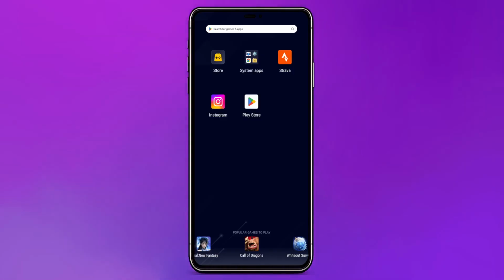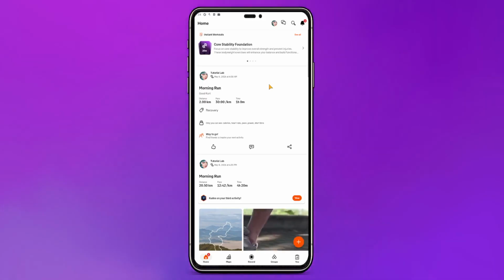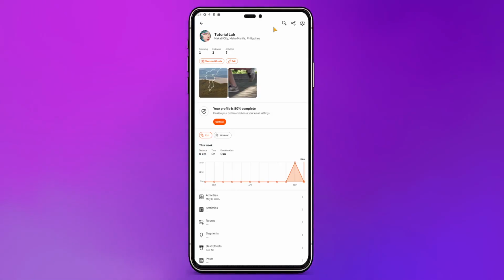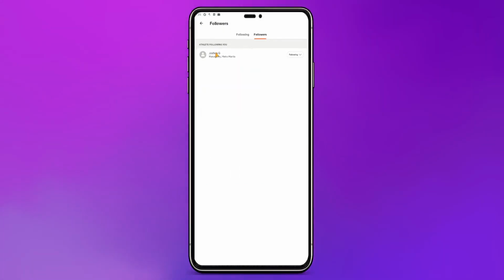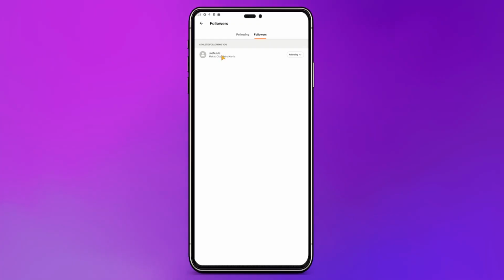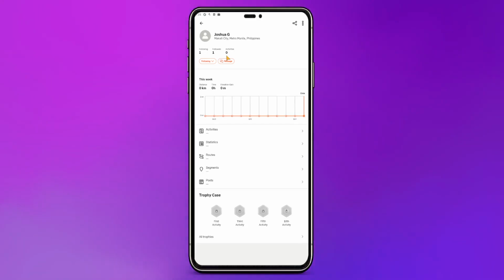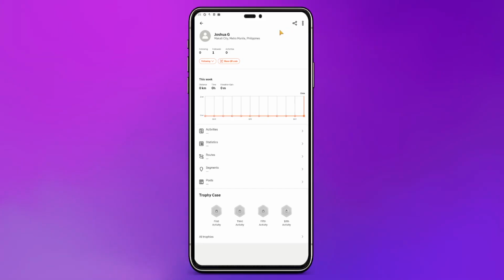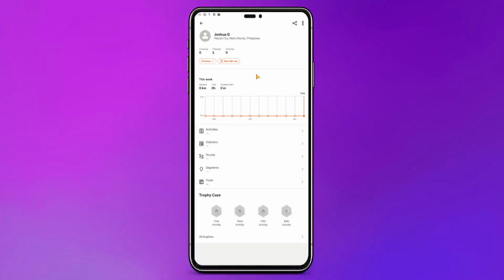How To Remove Followers On Strava (Tutorial 2026)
In this video, you'll learn how to remove a follower strava, delete strava follower step by step, block strava followers on app, unfollow someone on strava profile, manage strava followers privacy settings, get rid of strava unwanted followers, remove specific person from strava, strava stop someone from following you, clear strava followers easy guide, tutorial to remove strava followers, how to unfriend followers on strava, disable a follower on strava account